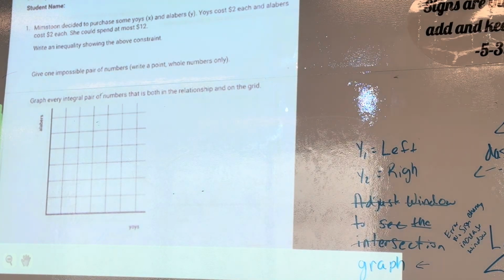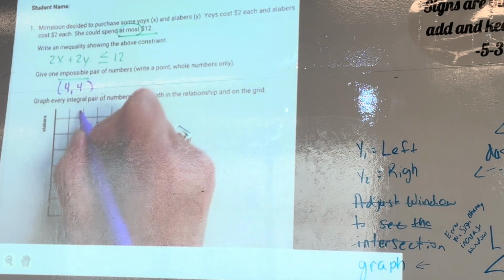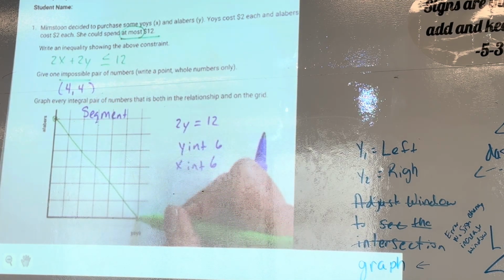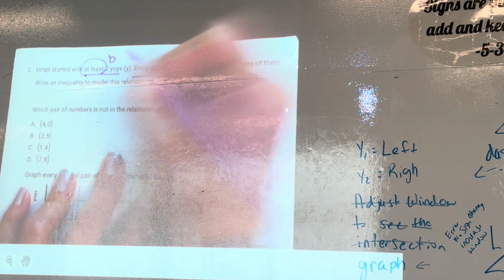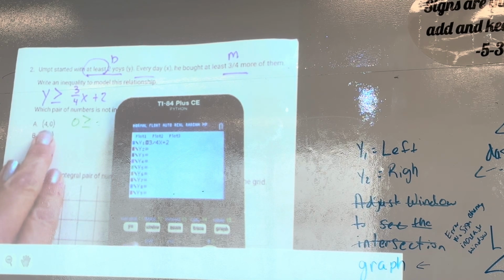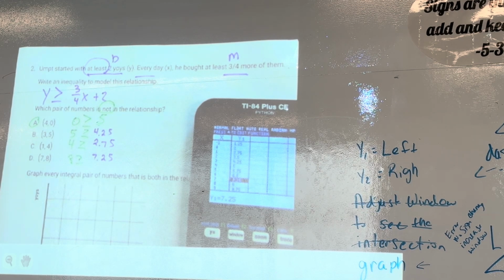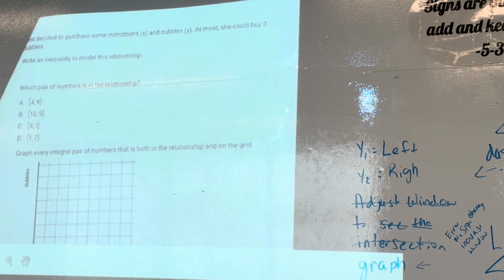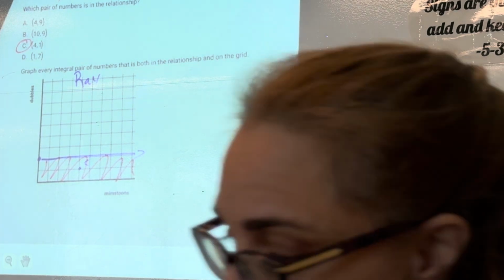#6 Inequality Word problems and Graphs